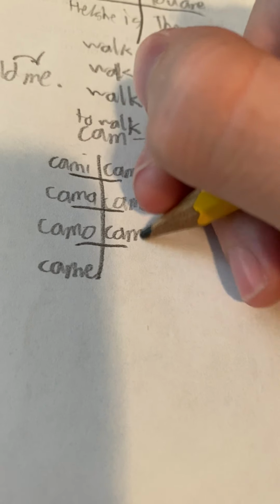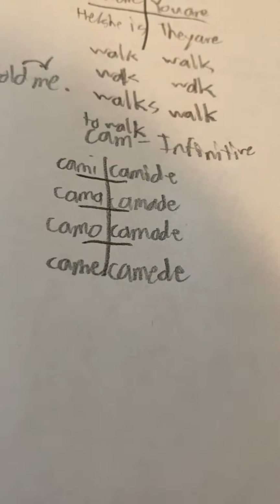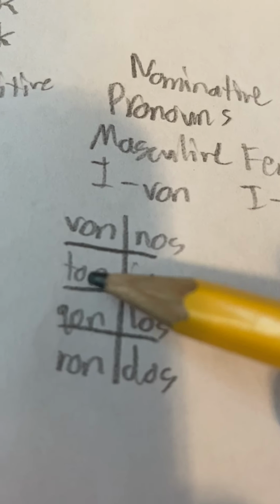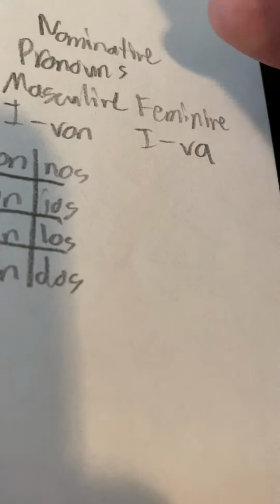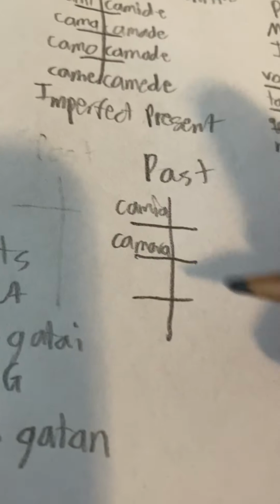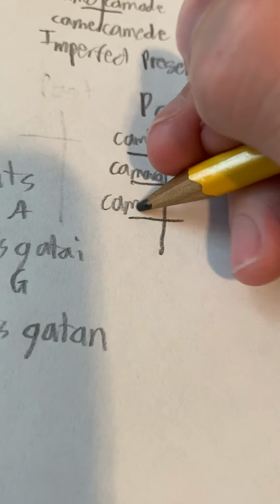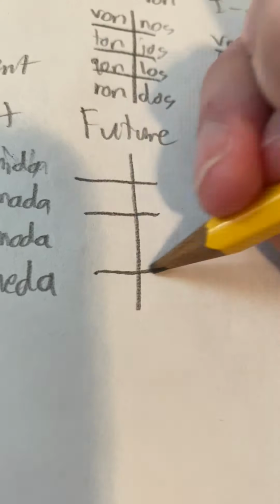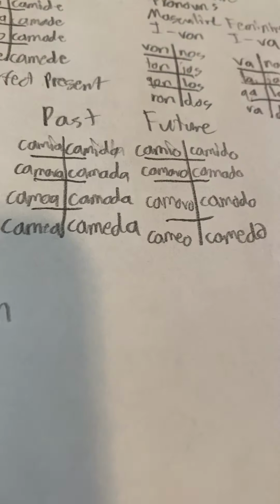Introduction to Tantese (Verbs)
A brief introduction to Tantese, a language I created.